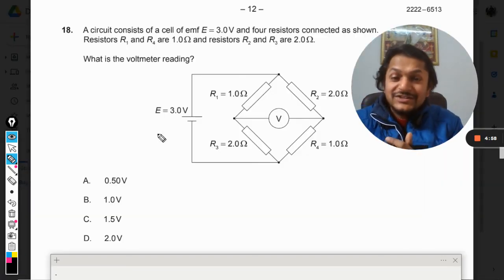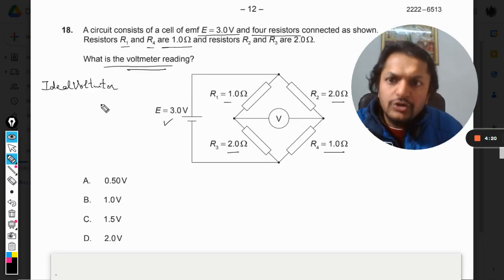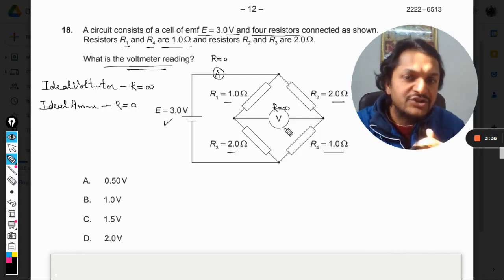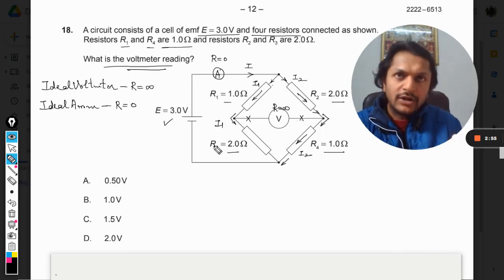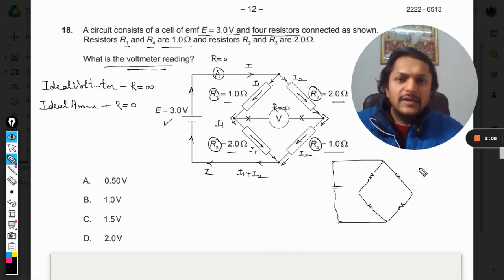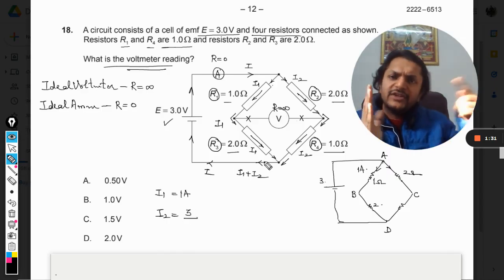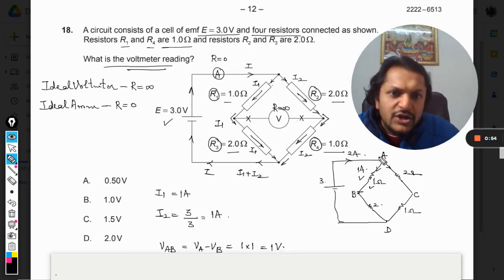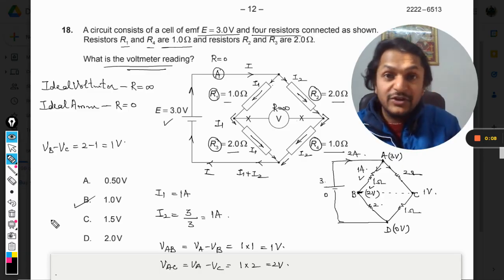A circuit consists of a cell of emf E = 3.0V and four resistors connected as shown.Resistors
A circuit consists of a cell of emf E = 3.0V and four resistors connected as shown. Resistors R1 and R4 are 1.0Ω and resistors R2 and R3 are 2.0Ω.
What is the voltmeter reading? Links:
Discord Server for IB Physics by Prof.Varun: